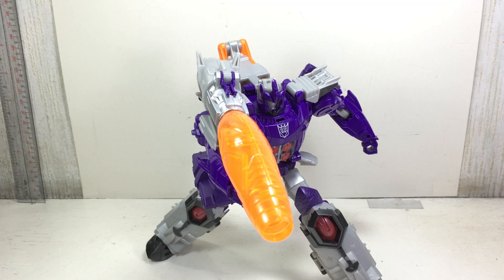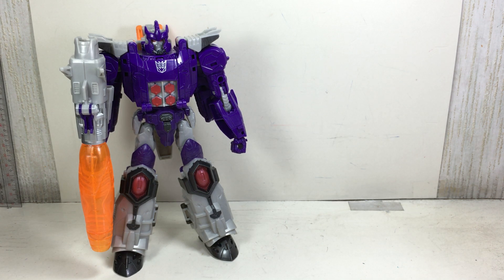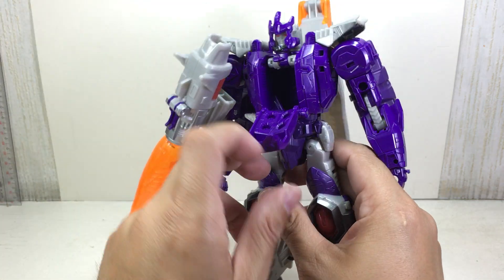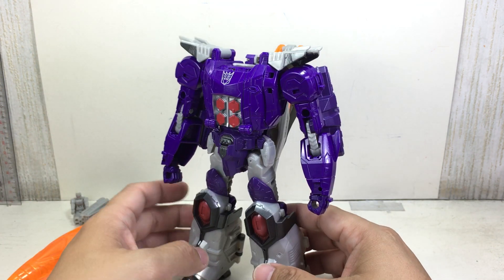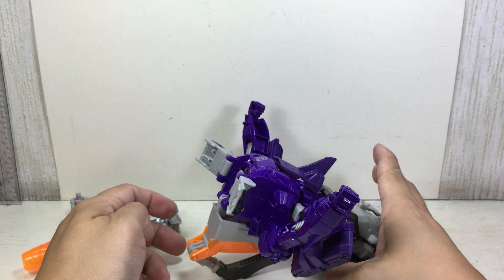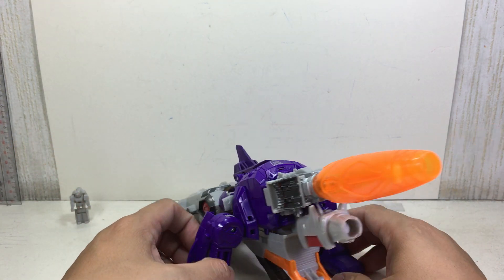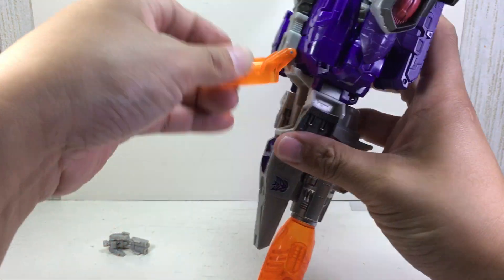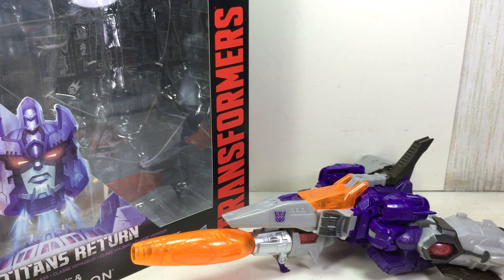Transformers Titans Return Galvatron Review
one of the better figures in the line.  so much G1 nostalgia